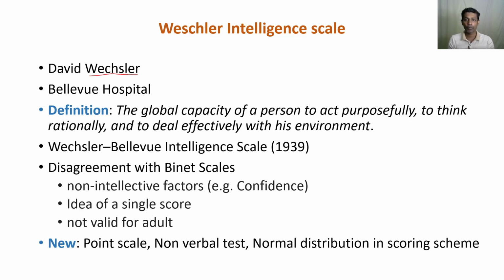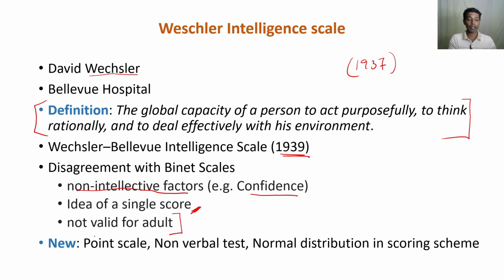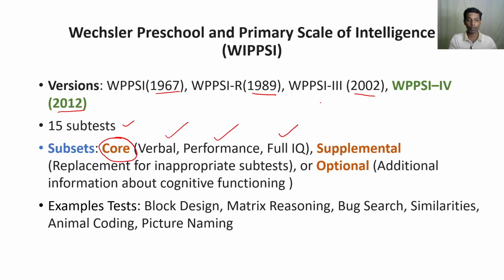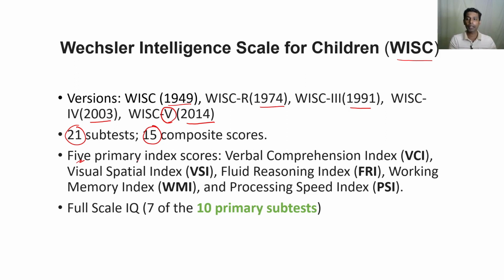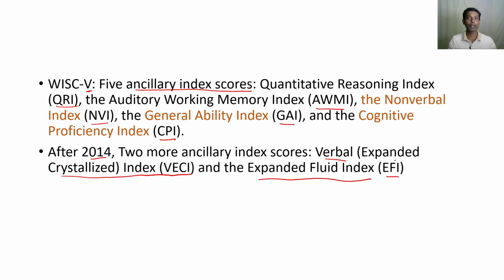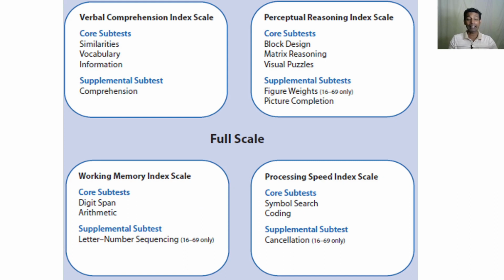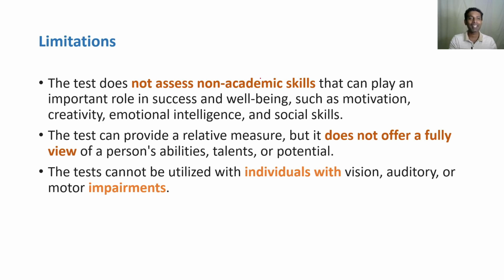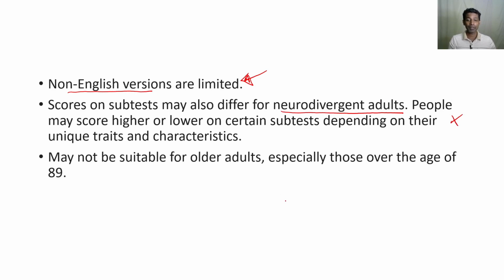History of Intelligence Test: 4.Wechsler Intelligence Scale